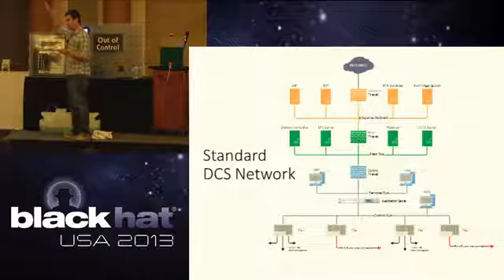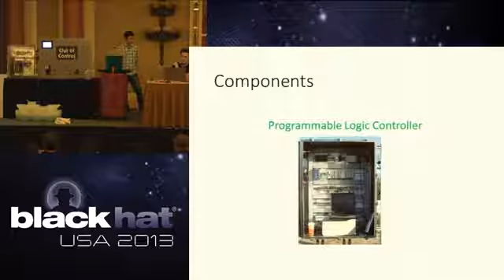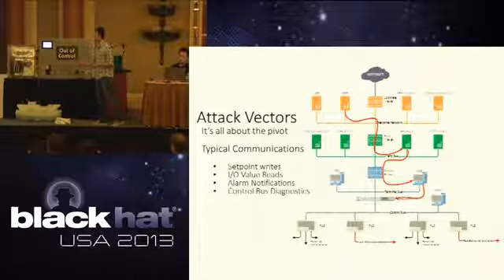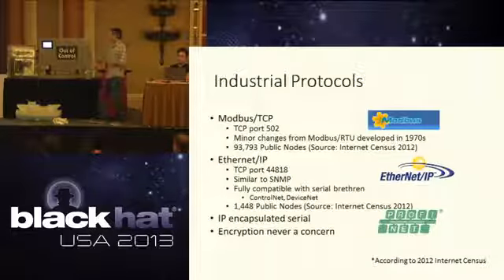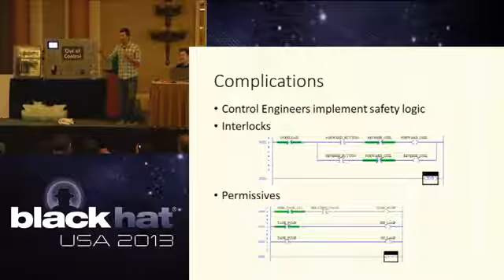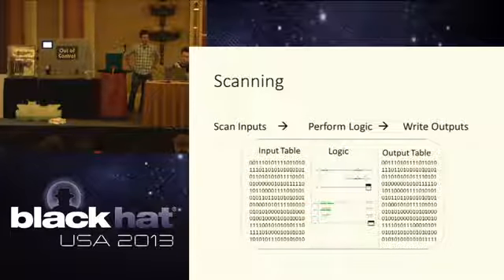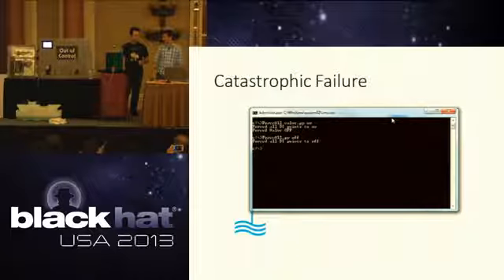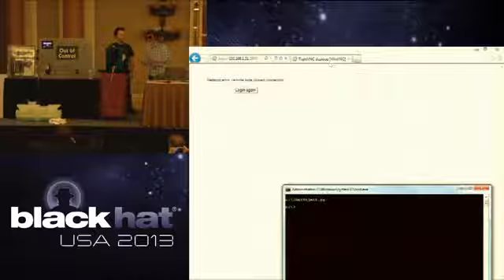Bla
blackhat 2013 - Out of Control: Demonstrating SCADA Exploitation. Eric Forner Brian Meixel. America's next great oil and gas boom is here: the United States is on track to become...

blackhat 2013 - Out of Control: Demonstrating SCADA Exploitation.

By: Eric Forner & Brian Meixell America's next great oil and gas boom is here: the United States is on track to become the world's top oil producer by 2020. New wells require new pipelines...

Eric Forner   Brian Meixel.

America's next great oil and gas boom is here: the United States is on track to become the world's top oil producer by 2020. New wells require new pipelines ...

BlackHat 2013 - Out of Control: Demonstrating SCADA Explo